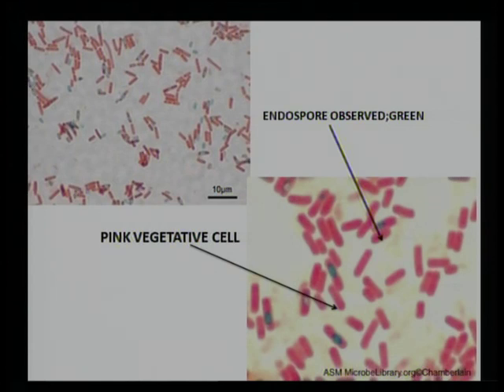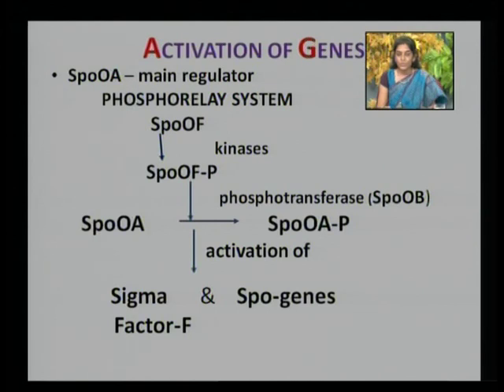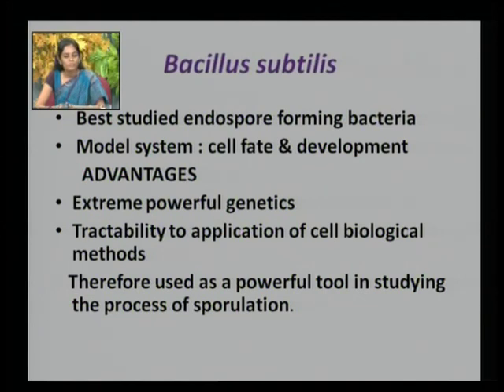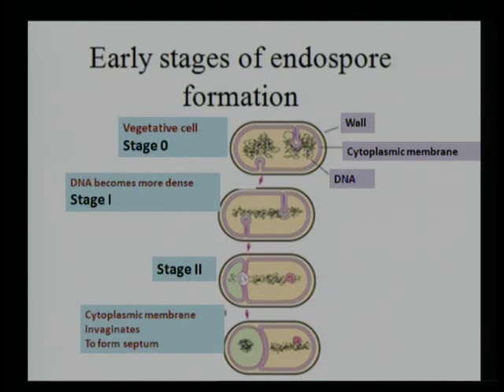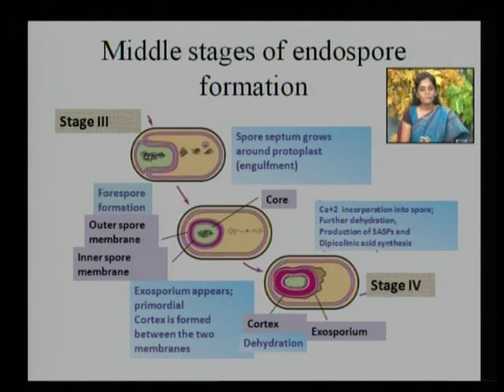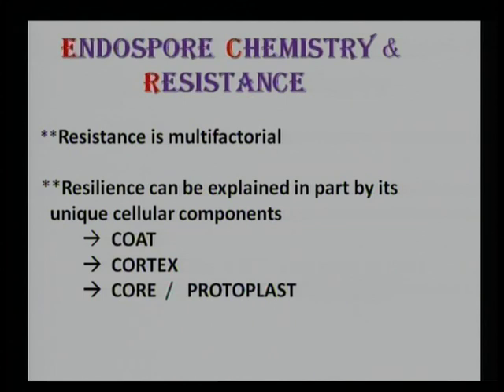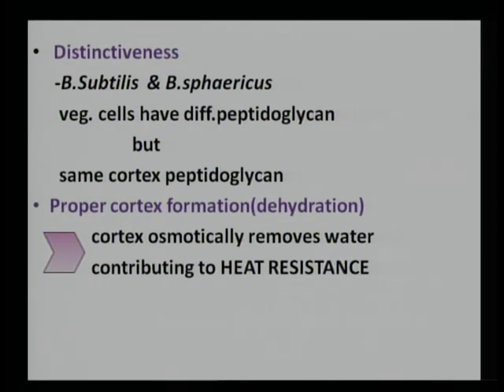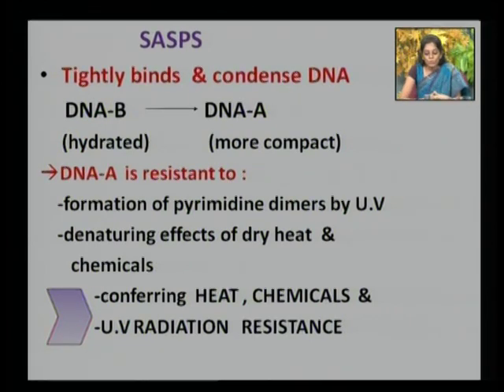Bacterial Endospore Part 2